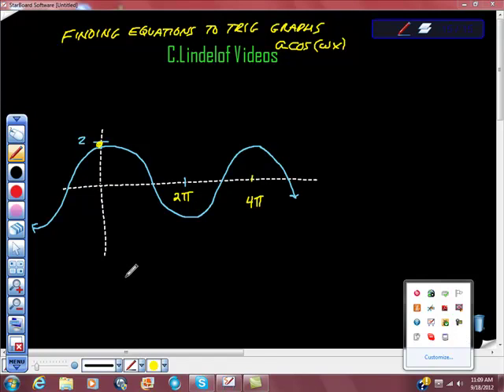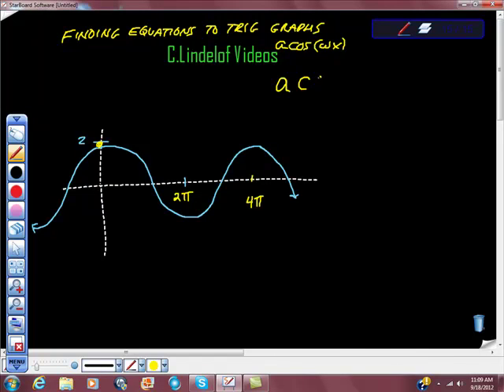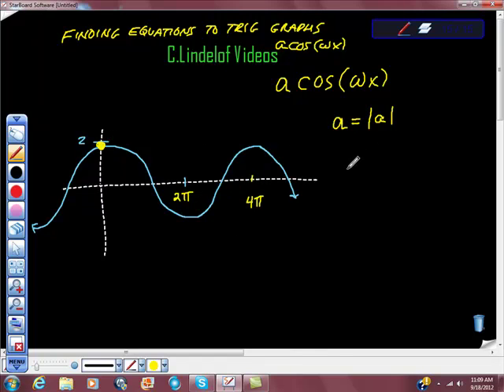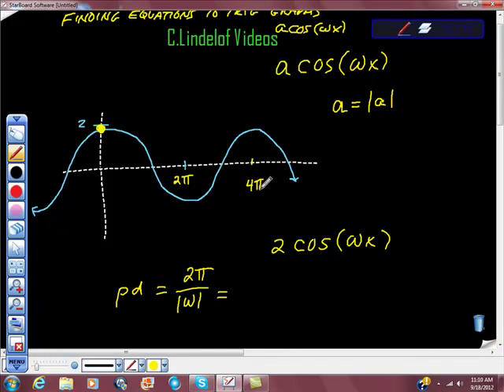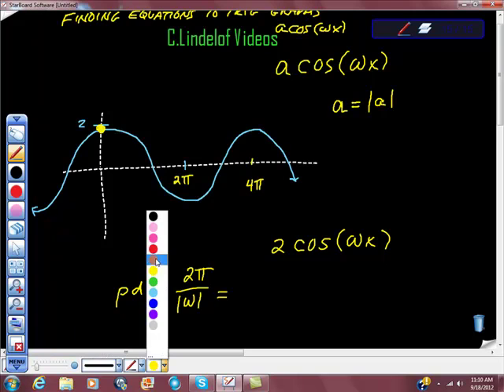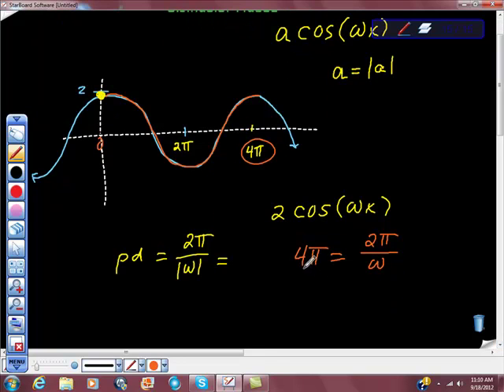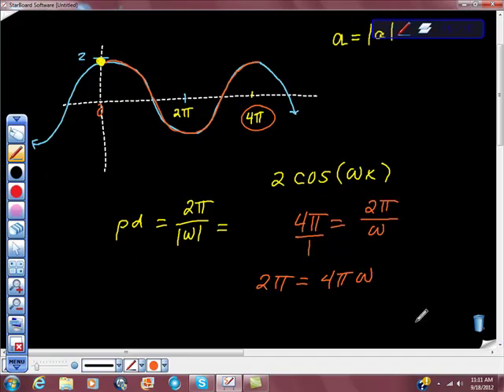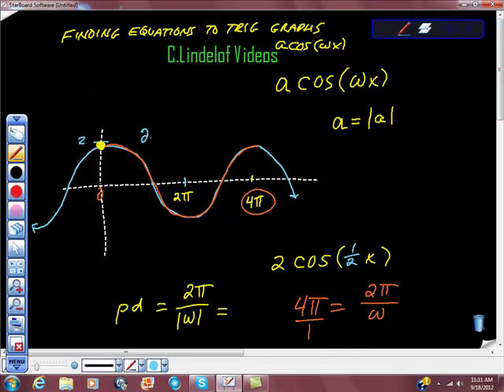Finding an Equation to a Trigonometric Graph